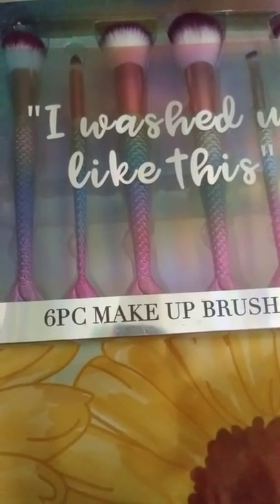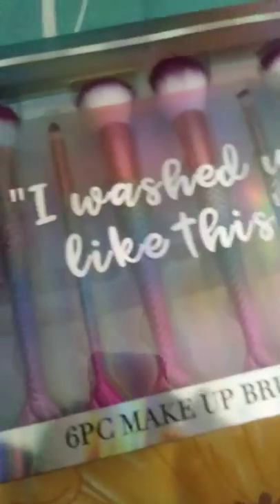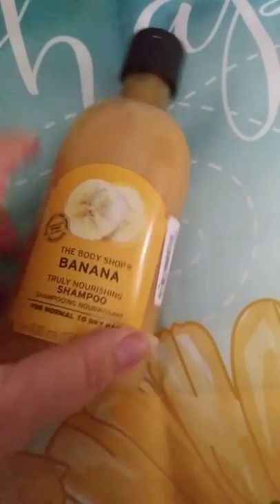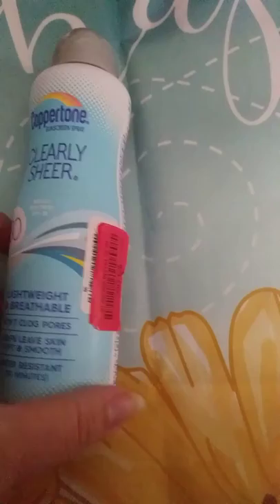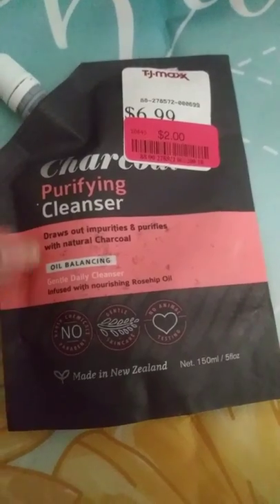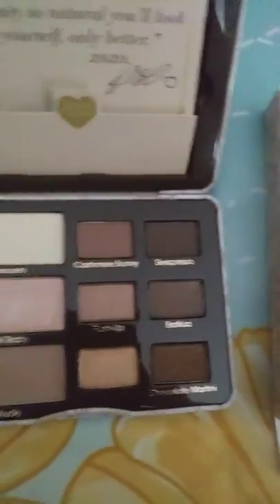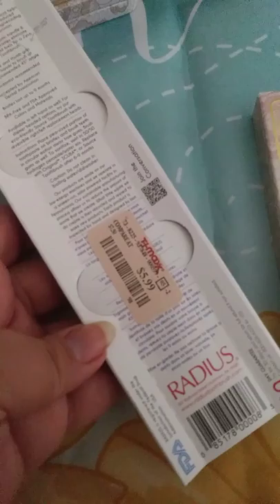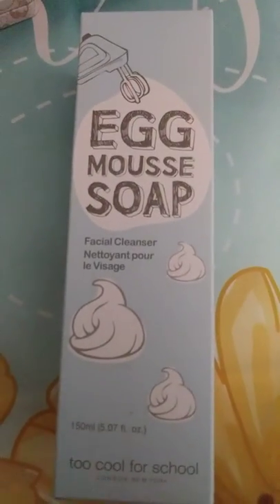Tjmaxx Haul June 2018